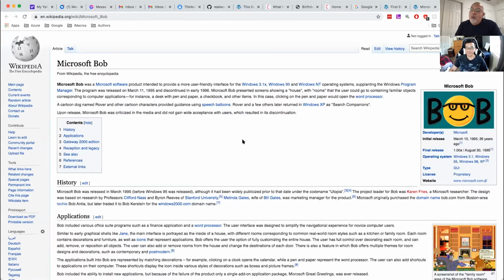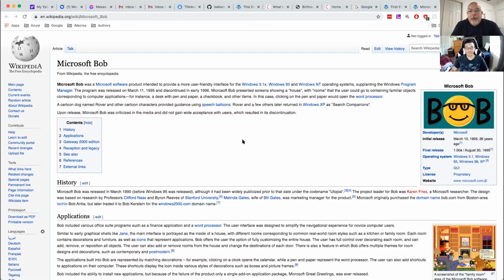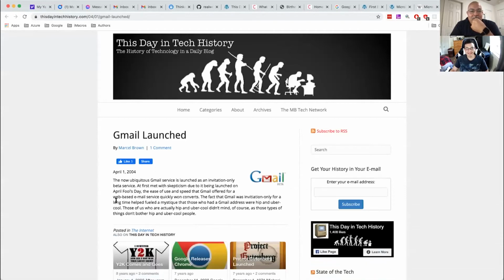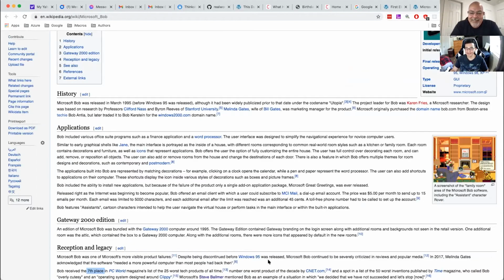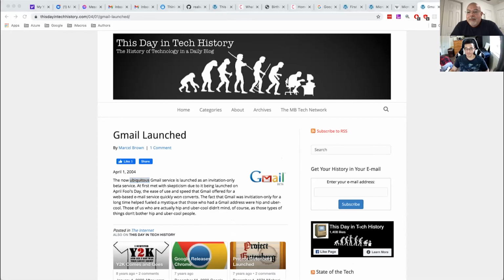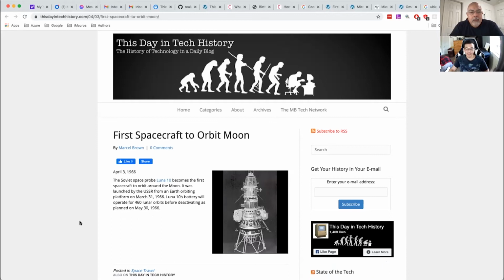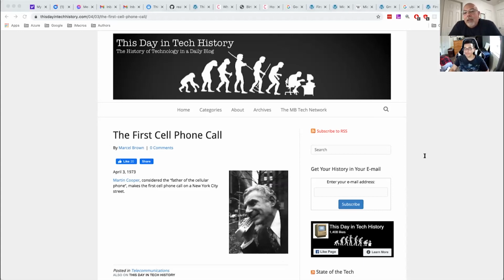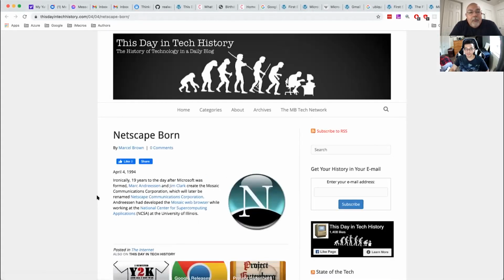Tech History: Mar. 29 - April 4